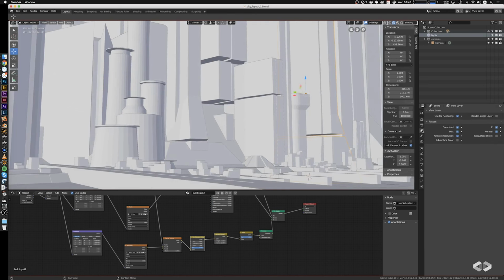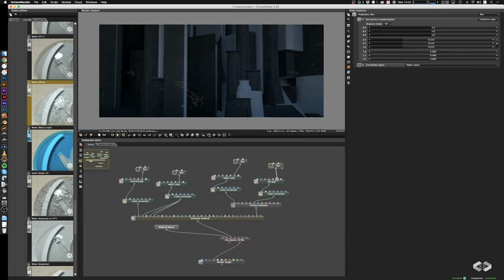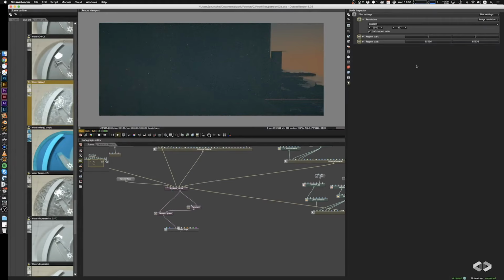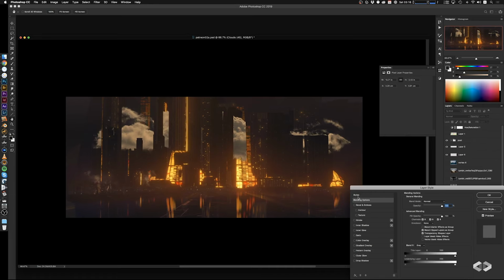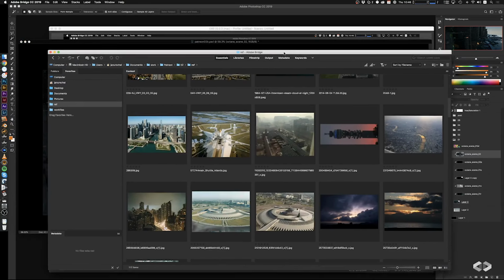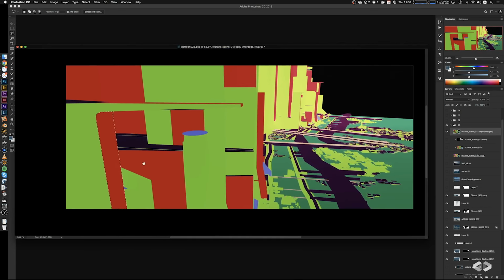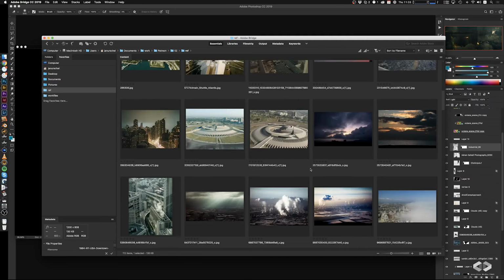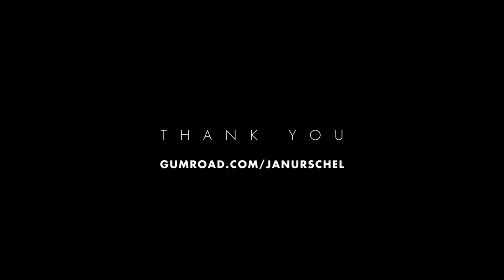Futuristic city - 3D Render and Paintover - Concept Design Tutorial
00:00:00 Export preparation in Eevee
00:05:00 Rendering in Octane
00:47:02 Photoshop paintover for image 1
01:29:14 Photoshop paintover for image 2

In this second part of my two-part cityscape design and rendering course we're looking at getting our renders out of Blender and into Photoshop for a final illustration treatment.

As a bonus I took the same scene into Octane (standalone) and went through the same process so we can compare the two solutions side by side. We will then learn how to composite several render passes quickly in Photoshop and with a few simple matte painting techniques arrive at a photo-real finished illustration.

- Blender Eevee Render
- Octane (standalone) Render
- Photoshop paintover